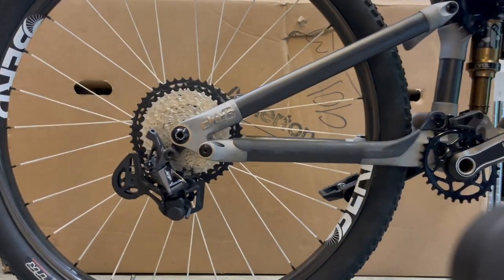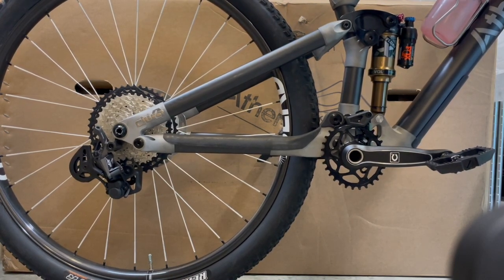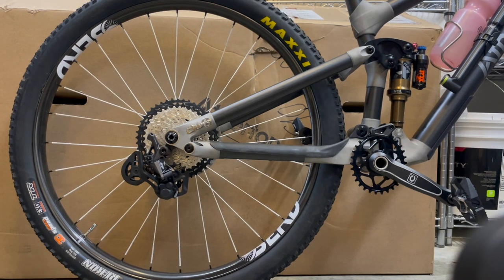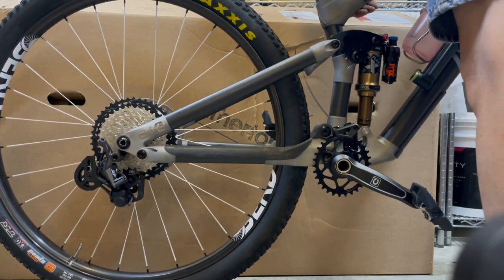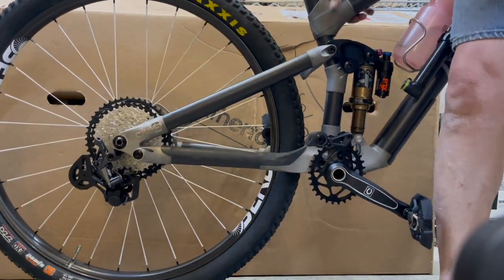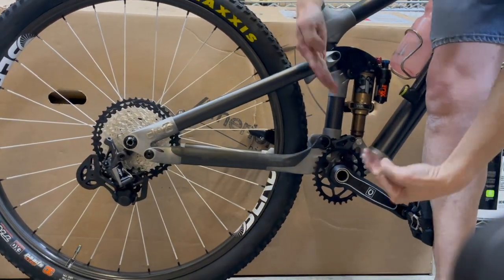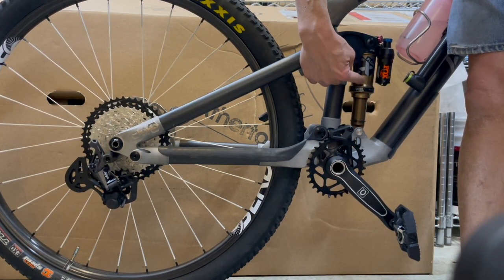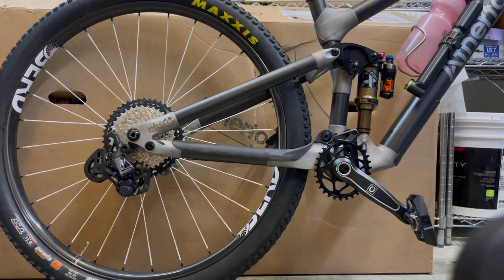Atherton 130 suspension articulation w/slowmotion